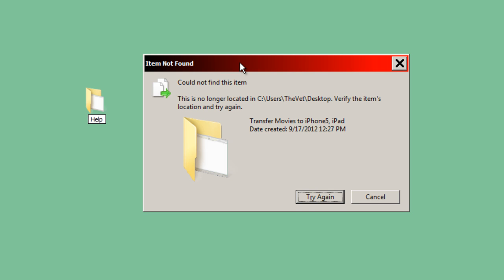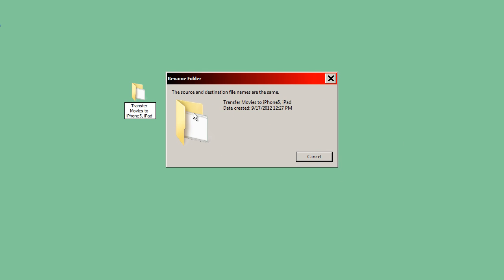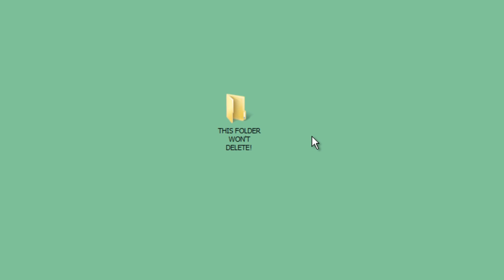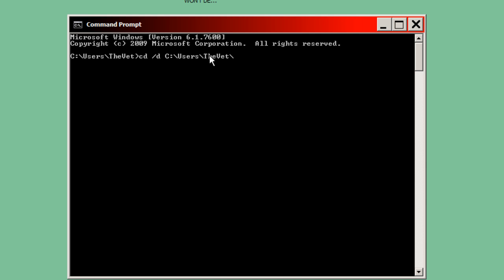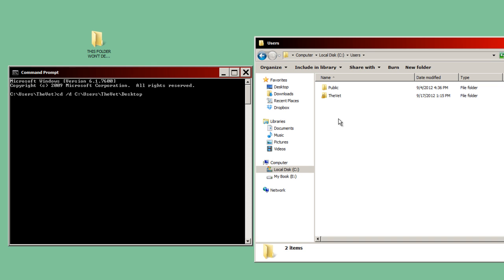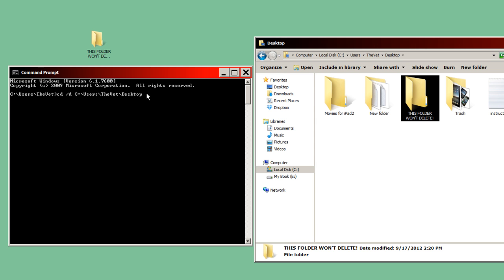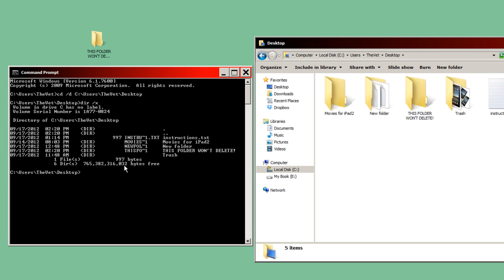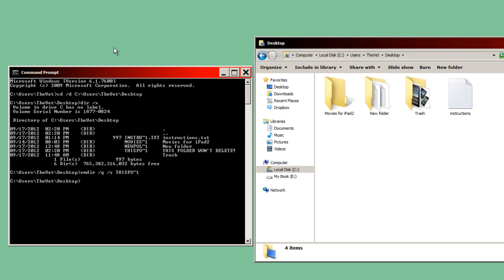Cannot Delete a Folder or File - [Solved] How To Delete A File That Won't Delete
First, thank you for watching my video-If you'd like to make a Donation, please follow this This video tutorial will show you how to delete a file or folder that is on your computer. I had this problem myself, where I had a folder and file on my Windows 7 desktop, and I couldn't delete it. This tutorial will show you how to solve this problem and allow you to delete that file and folder from your computer.

IF ACCESS DENIED
Right click on CMD and Run as Administrator

IF DELETING A *FILE* INSTEAD OF A *FOLDER* USE "ERASE" INSTEAD OF "RMDIR"

ANOTHER METHOD TO TRY:
kradfreezer23: hey thanks man! but instead of rmdir /q /s (FILE)  I did - del (FILE) (thanks to Benjamin Lafreniere)

IF YOU CANT FIND THE FOLDER SHORTNAME
Note from comments: "BlackFlameBoss:  Nevermind found it! You can also just do rmdir /q /s folder name :)"

FROM USER:  Vexed / GFX / Design - 2 weeks ago
"LISTEN!    If you have a folder on your desktop that have folders in side but you cant delete them read this

1. Go onto your desktop and and right click on folder.
2. Then click properties.
3. On the general at the bottom there is an option that says Hidden, ONLY MAKE SURE THAT IS TICKED, NOT THE OTHER OPTION
4. Click apply.

If you cannot delete a file from your XP machine, this tutorial should work for you as well.